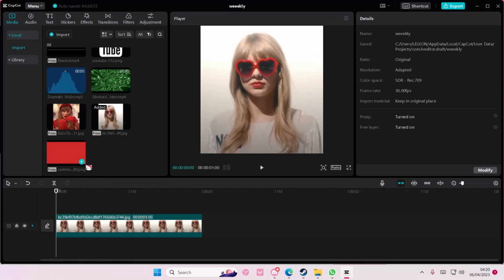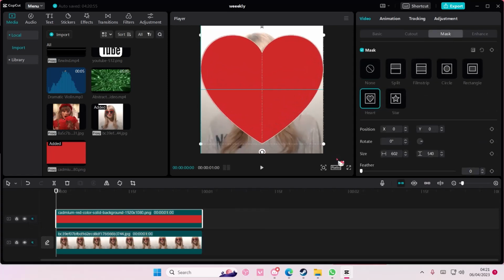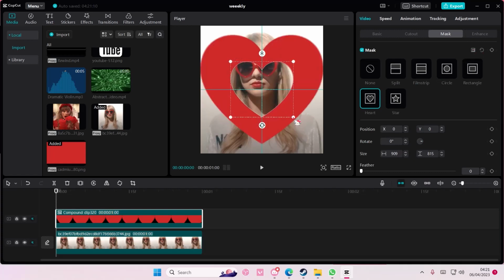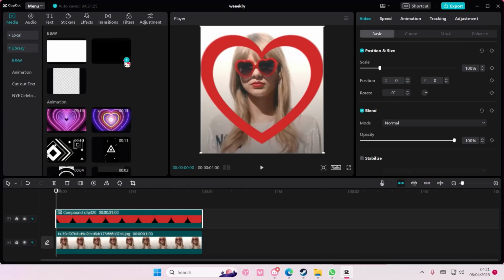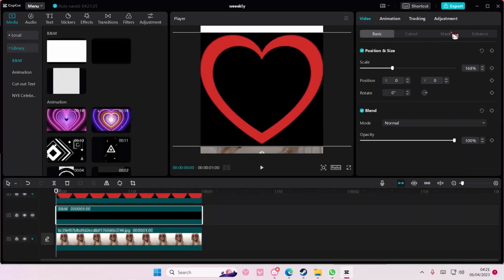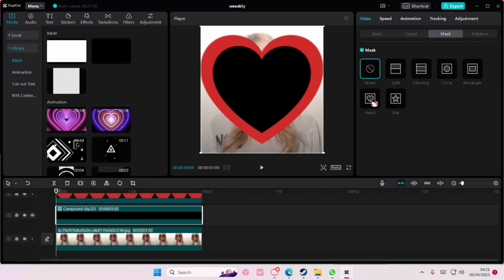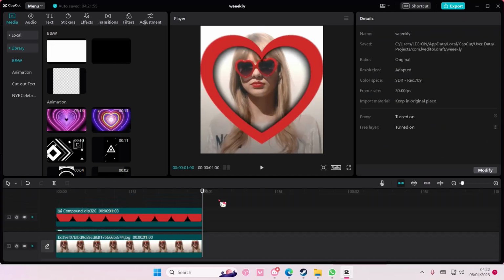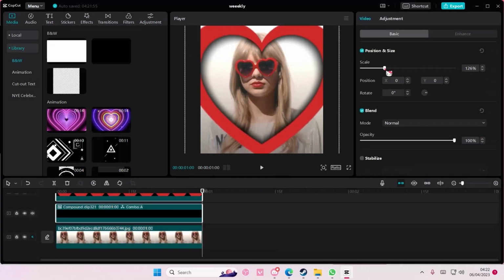Adding Shadows To Frames Tutorial | How You Can Add This Drop In Shadow To Frames On CapCut PC?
This tutorial will show you how you can create this frame on CapCut PC.